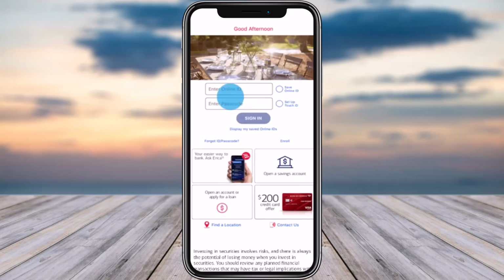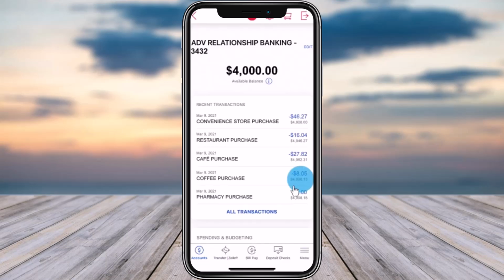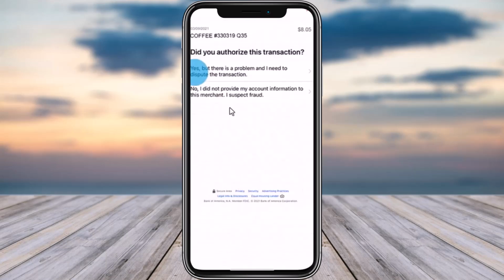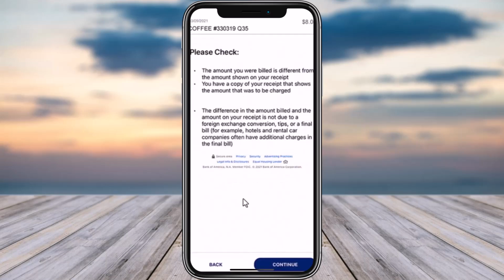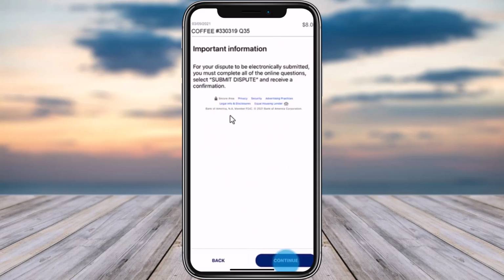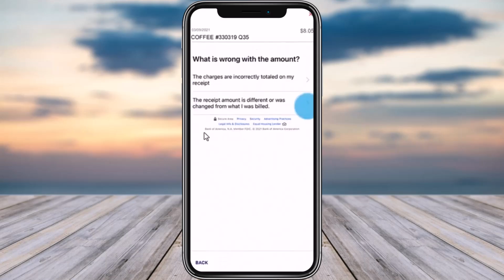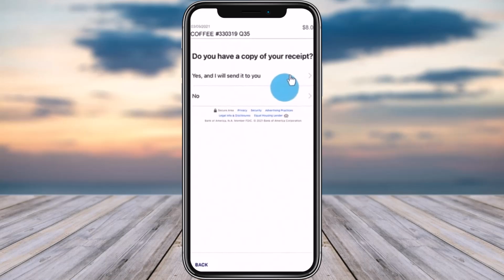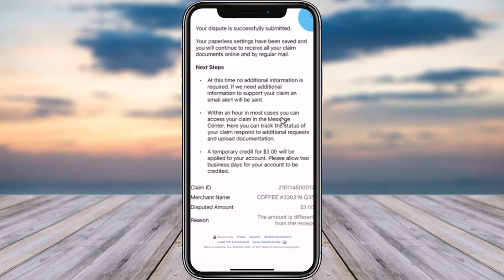How To Dispute a Transaction on Bank of America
In this video, we’ll guide you step-by-step on how to dispute a transaction on the Bank of America app. If you notice an unauthorized charge or an issue with a transaction, disputing it directly through the app is simple and efficient.

Steps to Dispute a Transaction on Bank of America App:

Log In to the App:

Open the Bank of America app on your phone.
Enter your Online ID and Passcode, then tap on "Sign In."
Select the Account:

From the home screen, locate the account associated with the transaction you want to dispute (checking, savings, or credit account).
Tap on the account to view its details and recent transactions.
Choose the Transaction to Dispute:

Scroll through the list of transactions and select the one you want to dispute.
Tap on the transaction to open its details.
Start the Dispute Process:

At the bottom of the transaction details page, tap on the "Dispute Transaction" option.
Answer Initial Questions:

You will be asked if you authorized the transaction.
Select "Yes, but there is a problem" or "No, I did not authorize this transaction" based on your situation.
Provide Dispute Details:

The first step includes an overview of the dispute process. Take your time to read it or tap "Continue" to proceed.
You may need to select a reason for disputing the transaction, such as "Unauthorized charge," "Incorrect amount," or "Item not received."
Enter the Dispute Amount:

If the amount charged is incorrect, enter the correct amount you believe should have been charged.
Tap "Continue" to proceed.
Attach Supporting Documents (if needed):

If prompted, indicate whether you have a receipt or supporting document.
If you have one, upload it as proof. If not, select "No" to continue without uploading documents.
Go Paperless (Optional):

You may be asked if you prefer to go paperless for this dispute process. Select "Yes" or "No" as per your preference.
Submit the Dispute:

Review all the information you provided for accuracy.
Tap on "Submit Dispute" to finalize the process.
Confirmation:

A confirmation page will appear, indicating your dispute has been successfully submitted. You may also receive a notification or email regarding the dispute.

Make sure to provide accurate and complete information to avoid delays in processing your dispute.
Keep any supporting documents handy, such as receipts, proof of communication with the merchant, or screenshots.
You can track the status of your dispute in the app under the respective account’s transaction history.
That’s it! You’ve successfully disputed a transaction on the Bank of America app.